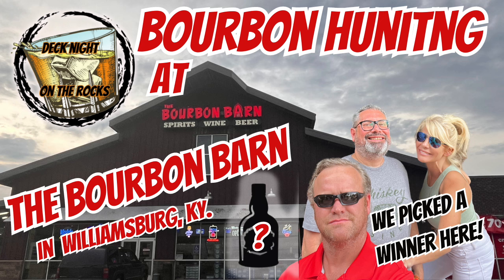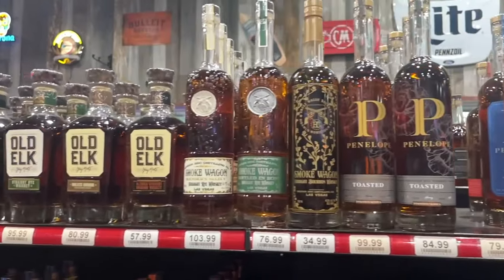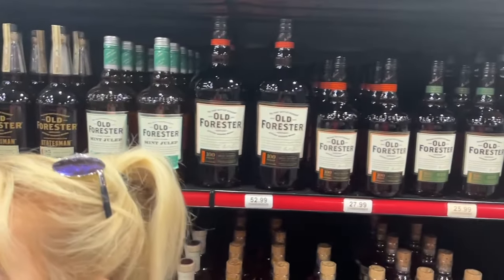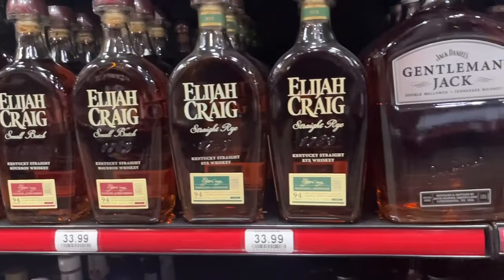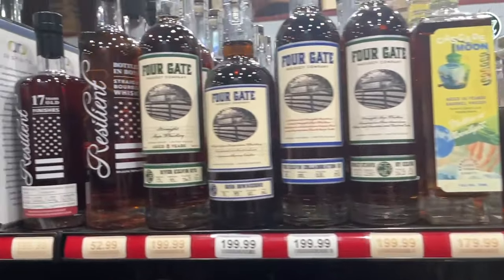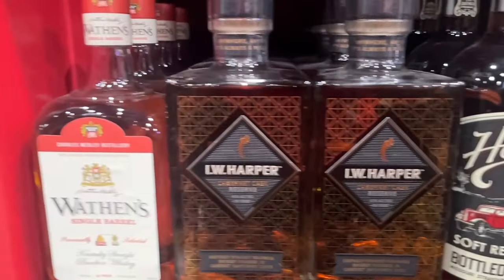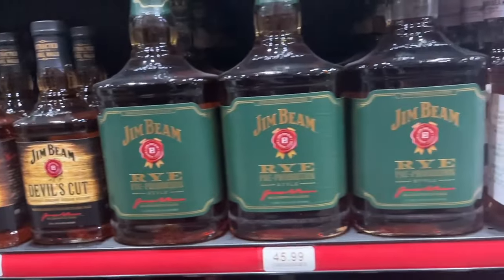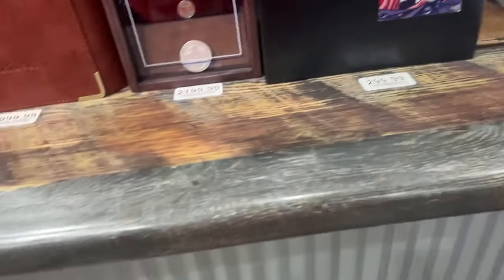BOURBON HUNTING AT THE BIGGEST DARN LIQUOR STORE EVER!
Last video of our Bourbon hunting experience on our way back from our Barrel pick at Maker's Mark.  Watch and see how big this store really is and to see what we brought to see.

Welcome to DECK NIGHT ON THE ROCKS. Down to earth bourbon whiskey reviews. What we like and don't like. Why we think what we do. Husband and wife team giving their opinions, insight, and general information about bourbons, whiskeys and ryes. With a little help from our daughter we hope to give you all a great experience along our journey of enjoying and sharing bourbon whiskey with you.

We appreciate all of you! We really appreciate our members! We know you all have many things in life you have to choose to spend your hard earned money on. So we Understand that you choosing to spend it on us is a great honor. We will use those funds to:

Upgrade
Video quality
Sound quality
editing ability
streaming
content sourcing
more content
invest in retail items
among other things we are also open to ideas and suggestion for our improvement.

thank you all again!